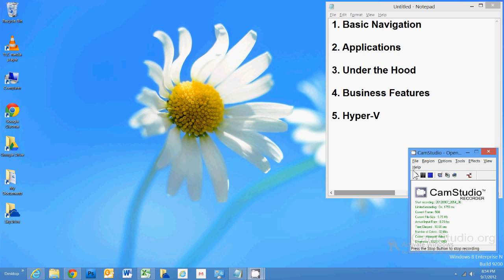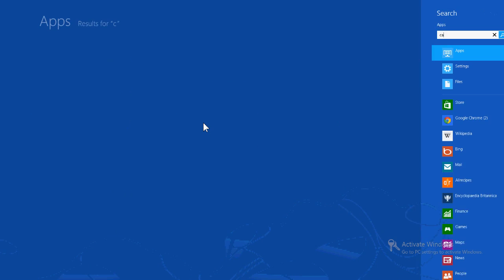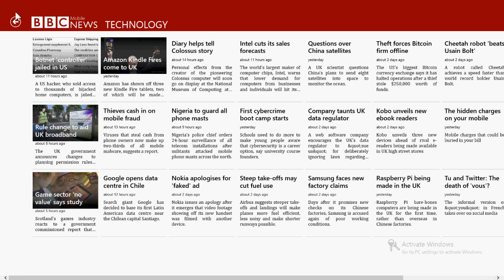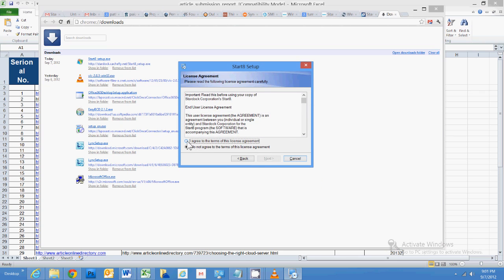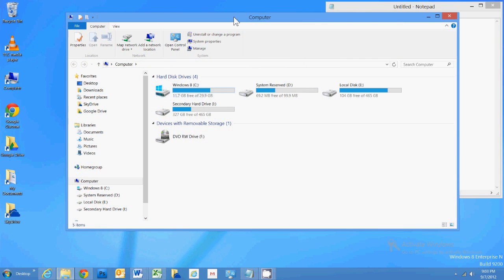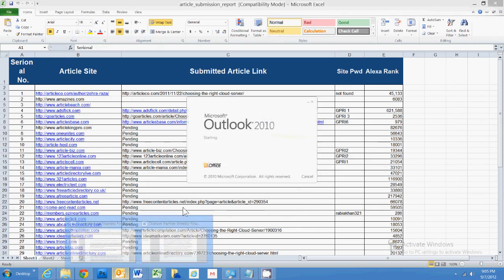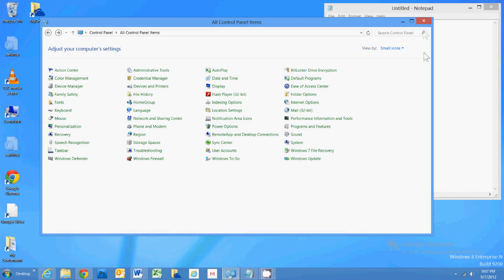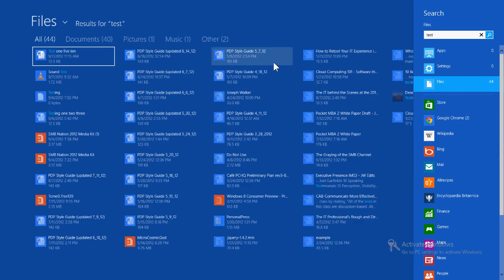Windows 8 RTM Tour and Review by SMB Nation's Joseph Walker (booted from VHD)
A 15-minute look at Windows 8 Enterprise RTM (final release version). Learn about Windows 8 navigation, the UI, a few apps, Windows 8 under the hood, business features, and Hyper-V. By SMB Nation's Joseph Walker